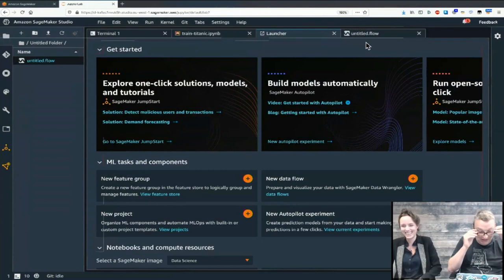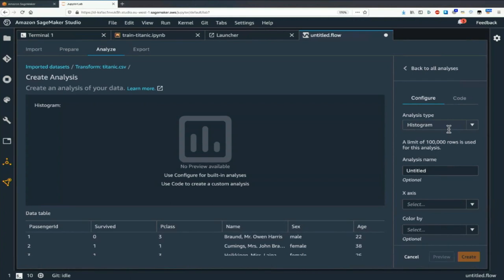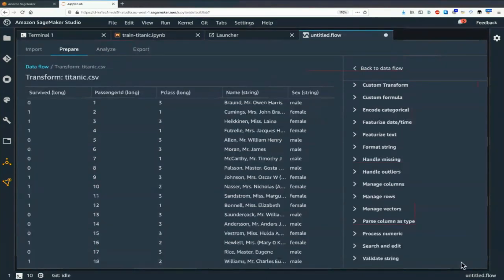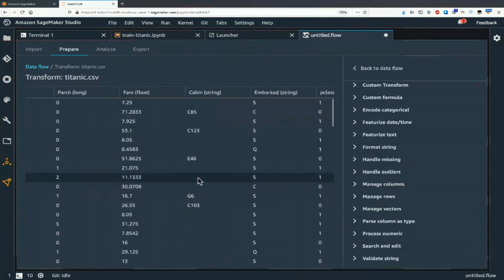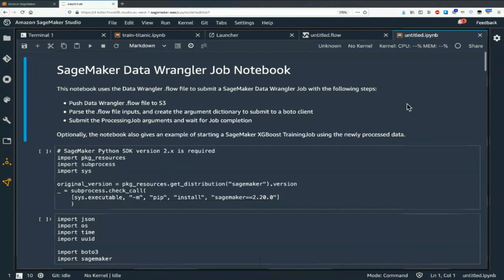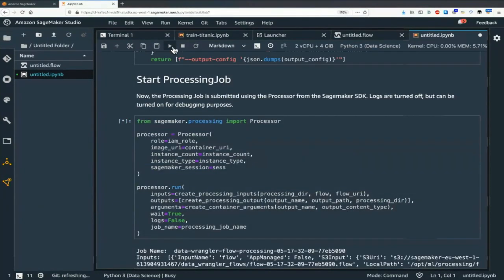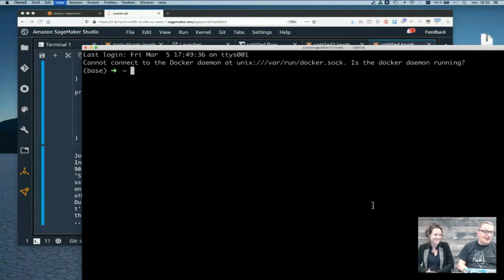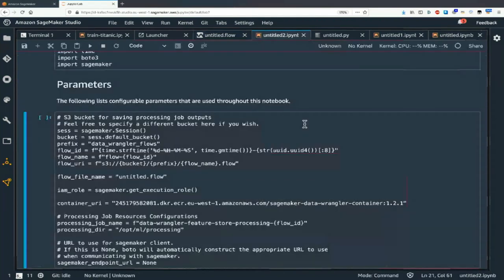SageMaker Fridays Season 3, Episode 2 - Easy data preparation with SageMaker Data Wrangler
Broadcasted live on 05/03/2021.

In this episode, we start from the popular Titanic survivor dataset. We import it in SageMaker Data Wrangler, where we build visualizations and apply built-in transforms (column operations, imputing missing values, one hot encoding, normalization). Then, we export these transforms to a Jupyter notebook running a SageMaker Processing job. We run the notebook and take a look at the processed dataset, before training a model with XGBoost. We also take a quick look at other export options (Python code, SageMaker Pipelines, SageMaker Feature Store). 100% live, no slides :)